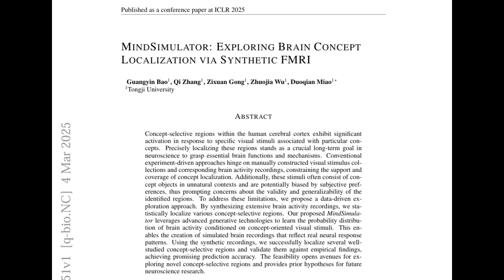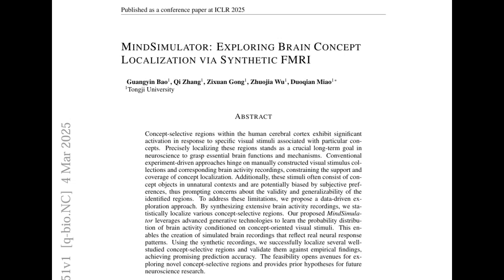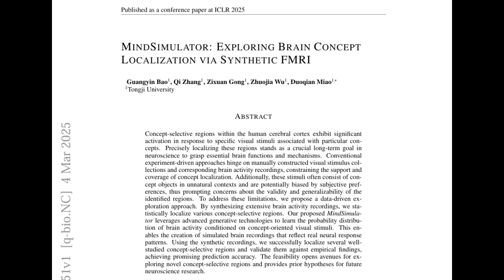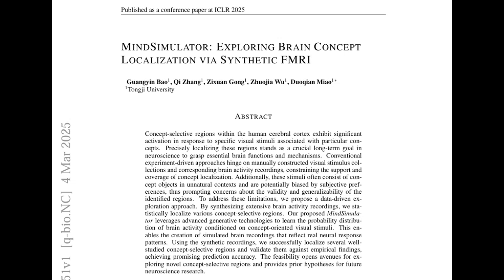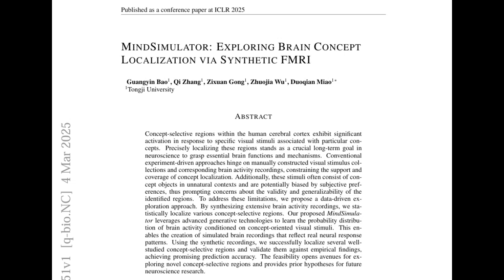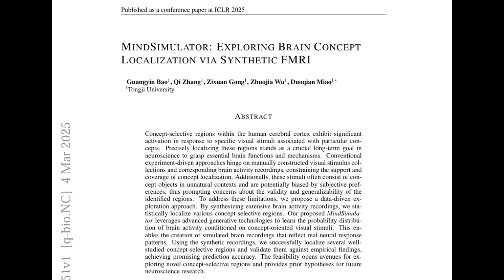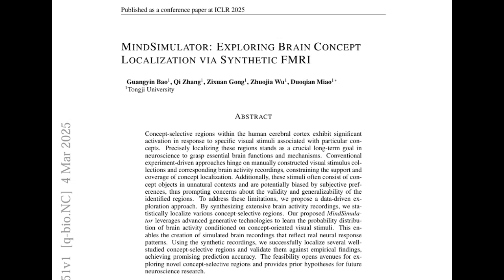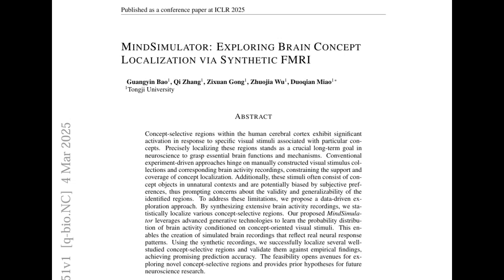MindSimulator: Synthetic fMRI for Brain Concept Localization